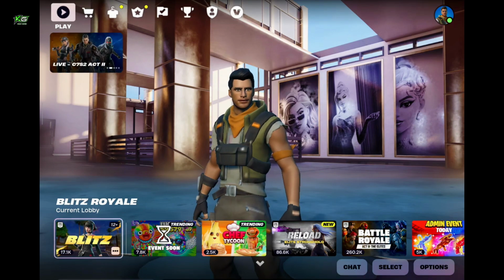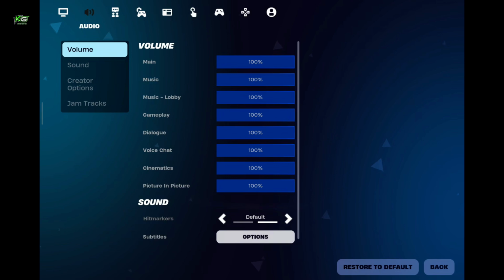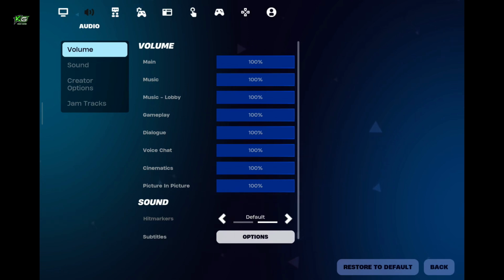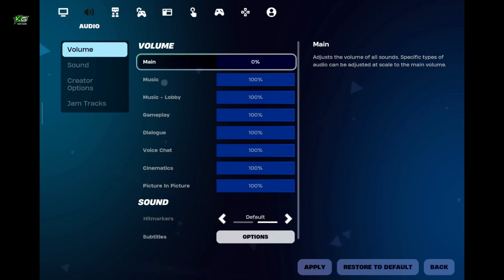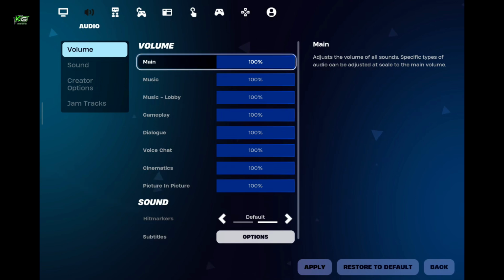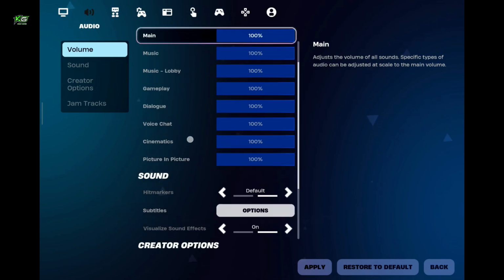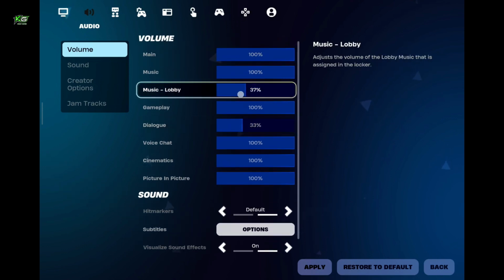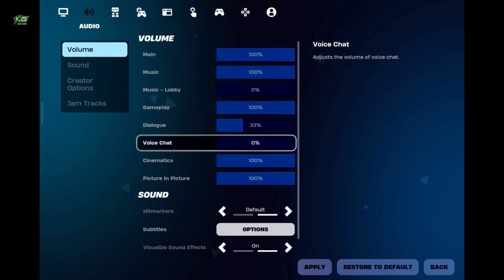How to Play Fortnite Without Sound (Easy 2026 Guide)?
Are you trying to play Fortnite without sound and not sure how to do it properly? Maybe your audio is distracting, broken, or you just prefer silent gameplay—either way, you’re in the right place.

In this simple 2026 beginner-friendly tutorial, I’ll show you step-by-step how to play Fortnite without sound using in-game settings, system controls, and quick device tweaks. No confusing steps—just easy, practical methods anyone can follow.